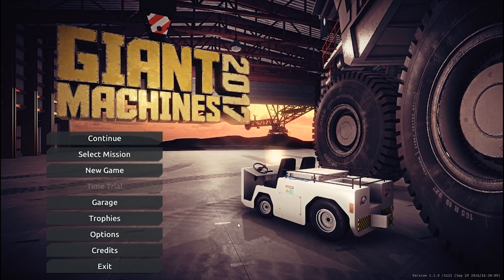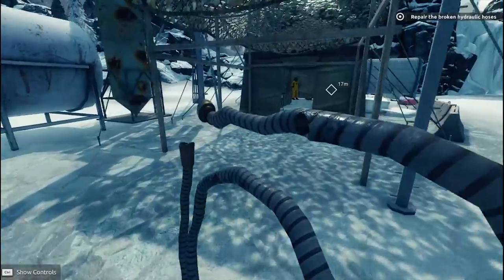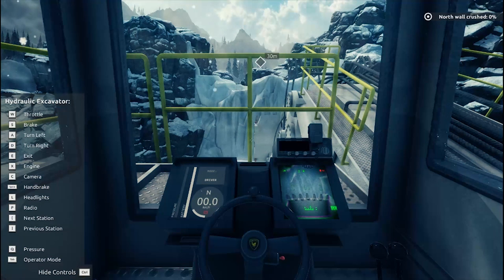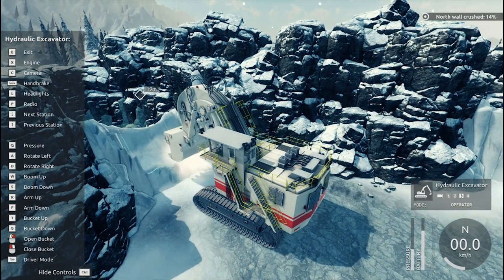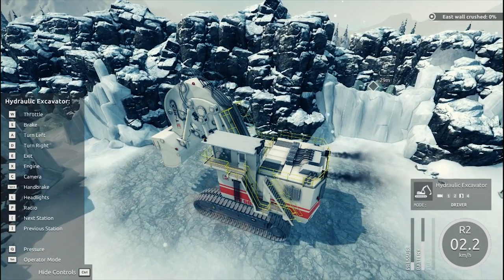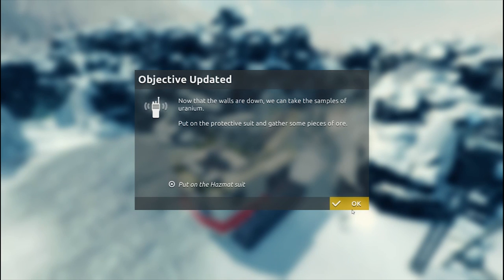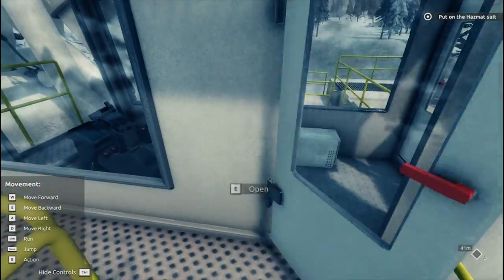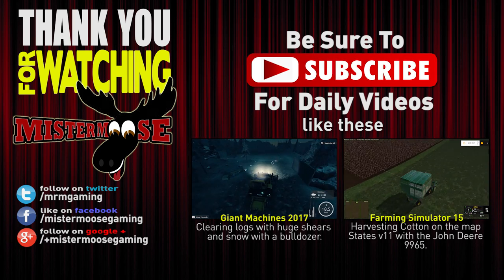Giveaway - Giant Machines 2017 - Hydraulic Excavator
Today we are clearing ice with a huge Hydraulic Excavator in Giant Machines 2017.

*** Music ***
Unless otherwise stated, all music is from: